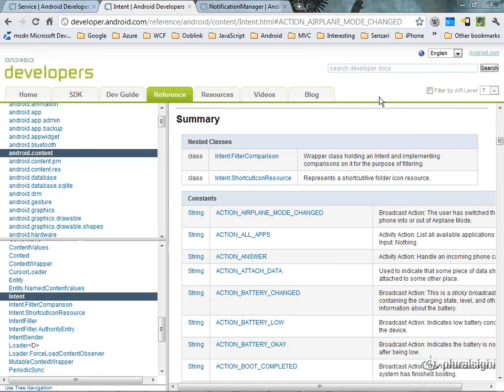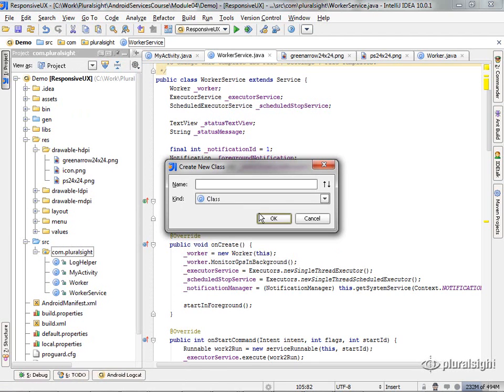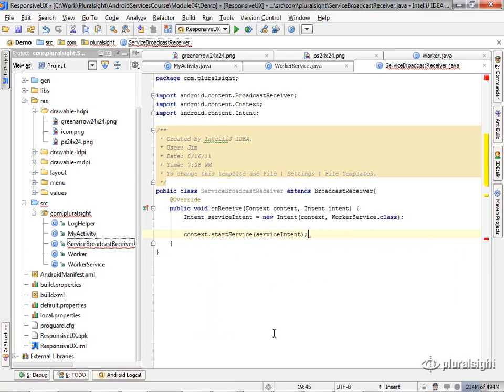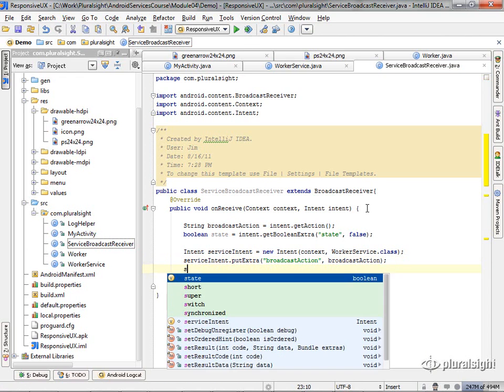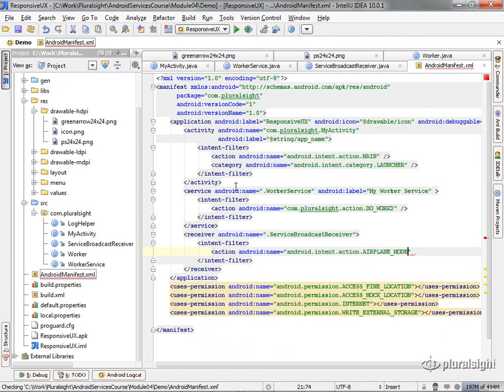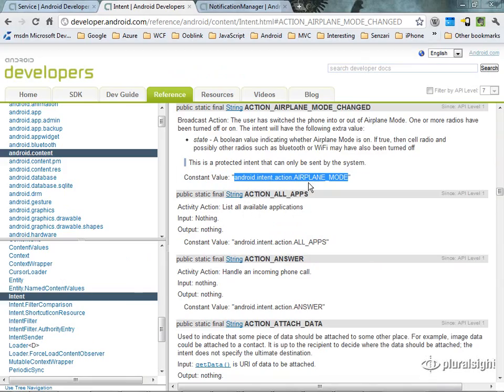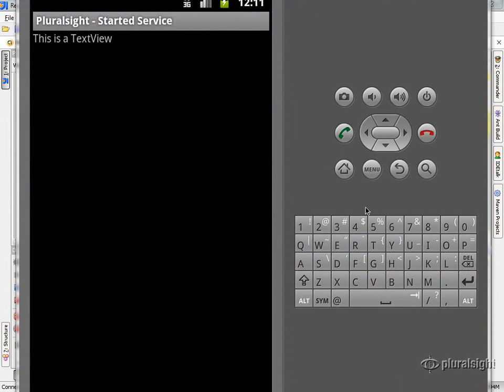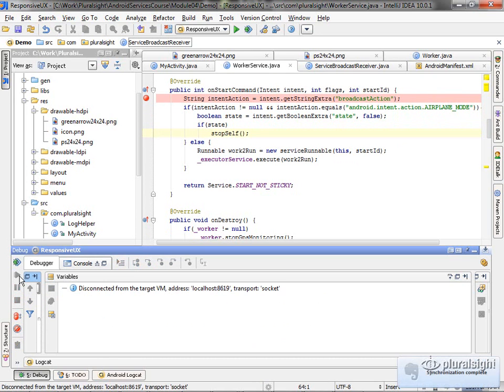095 Demo Services and system activity